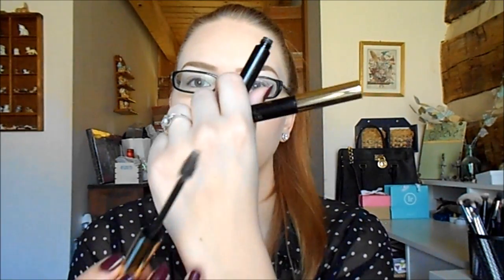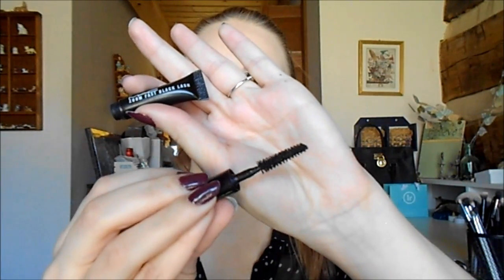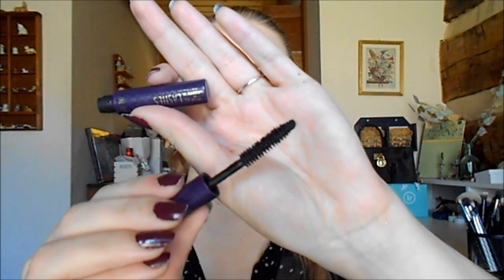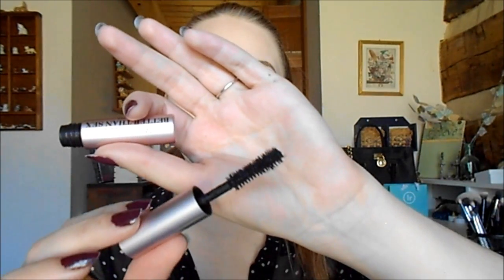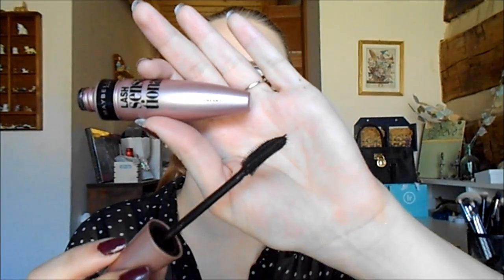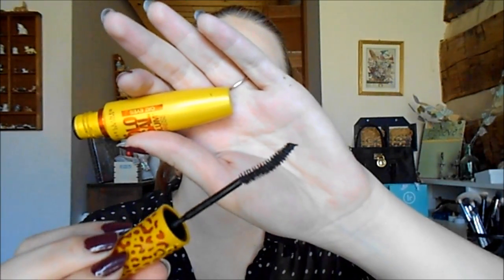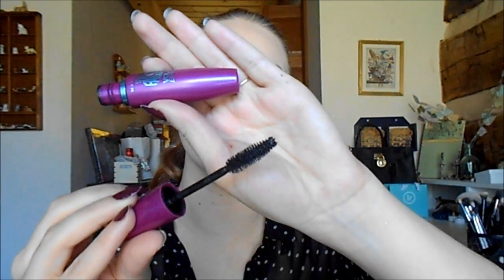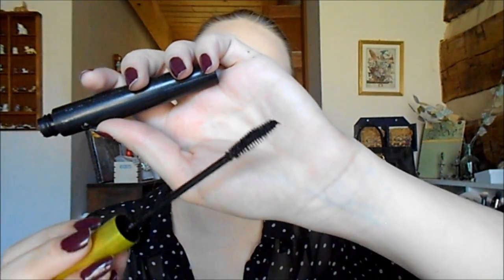Makeup I Used Up in 2015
Products mentioned:
Estee Lauder Matte Primer $0.50
Revlon Colorstay Foundation Oily Combo in 150 Buff $13
elf Acne Fighting Foundation in Porcelain $6
MUFE Mat Velvet Plus Foundation in 20 $38
Hard Candy Glamoflague Foundation in Porcelain $7
Maybelline Instant Age Rewind Dark Circle Eraser in Neutralizer, Brightener and Fair $9 x 3= $27
Sonia Kashuk Loose Brightening Powder $10
Wet 'N Wild Matttifying Powder $5 x2= $10
elf HD Powder in Corrective Yellow $6
L'Oreal True Match Powder in W1 Porcelain $11
NYX Stay Matte But Not Flat Powder Foundation in Ivory & Nude $30
Maybelline Fit Me Matte & Poreless Powder in 100 Translucent $24
Neutrogena Shine Control Powder $13
Boots Expert Shine Control Papers $1.50
Ben Nye Final Seal Makeup Setting Spray $13
L'Oreal Brow Stylist Sculptor in Blonde $10
Maybelline Define A Brow in Dark Blonde $7 x2= $14
Anastasia Brow Wiz in Taupe $21
Milani Brow & Eye Highlight in 02 Matte Cream $6.50
Maybelline Line Stiletto Liquid Liner $8 x2= $16
Urban Decacy 24/7 Liner in Whiskey & Bourbon $10 x2= $20
MAC Zoom Fast Black Lash Mascara $5
Tarte Lights Camera Lashes Mascara $10
Too Faced Better Than Sex Mascara $10
Maybelline Lash Sensational Mascara $9
Maybelline Colossal Cat Eyes Mascara $7
Maybelline Falsies Mascara $7
elf Lip Exfoliator $3
Bite Beauty Agave Lip Mask $0.50
Maybelline Baby Lips in Peppermint $4.50
eos Smooth Stick in Sweet Mint $3.50 x4= $14
eos Smoooth Sphere in Vanilla Mint & Sweet Mint $3.50 x2= $7
Revlon Lip Butter in Peach Parfait & Strawberry Shortcake $17

Total Dollar Amount Used Up= $535
PRIMERS $20
FOUNDATION $64
CONCEALER $59
POWDER $136
FACE RANDOMS $14.50
BROWS $67.50
SHADOW & LINER $43
MASCARA $58
LIP CARE & BALM $32
COLORED LIP PRODUCTS $41

What I'm Wearing:
FOUNDATION- Maybelline Fit Me Matte & Poreless in 110 Porcelain
BROWS- L'Oreal Brow Stylist Definer in Blonde, Lorac Take A Brow Kit in Blonde & NYX Tinted Brow Mascara in Blonde
CHEEKS- Colour Pop Cheerio
LIPS- Colour Pop Lippie Pencil in Aquarius & Anastasia Lipgloss in Kristen
NAILS- Essie Recessionista
Shirt- Merona for Target